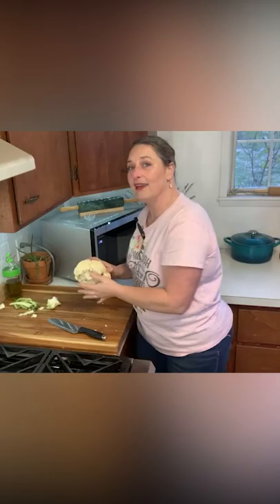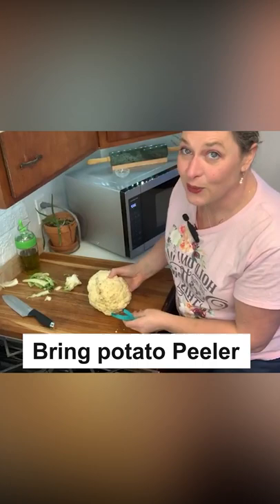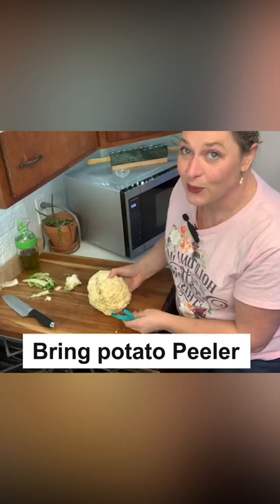Ugly cauliflower prep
Cauliflower has gained popularity, but just HOW do you prepare a raw cauliflower for cooking, and what if it's got some ugly spots? As long as those spots aren't more than "skin deep", this is a GREAT way to salvage and prepare your Cauliflower for use!